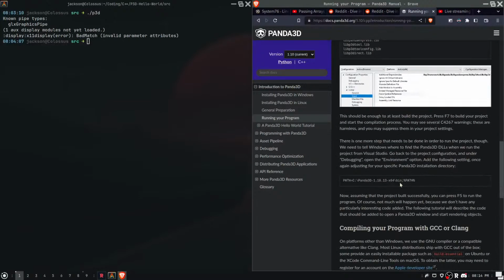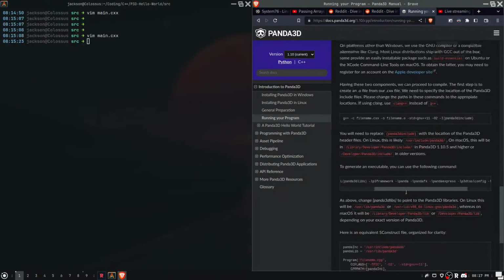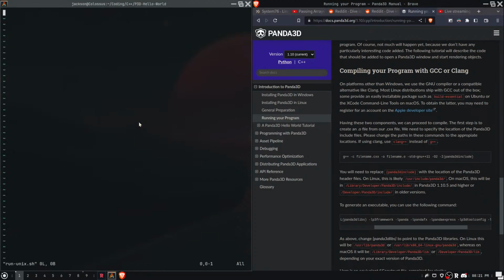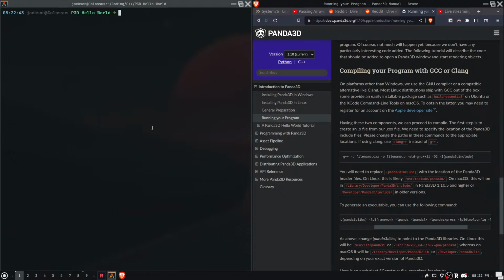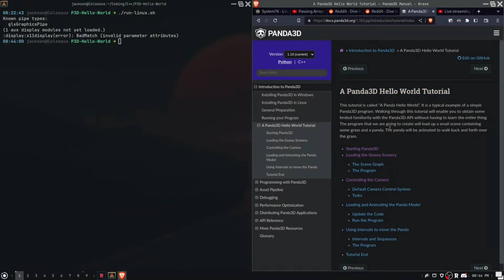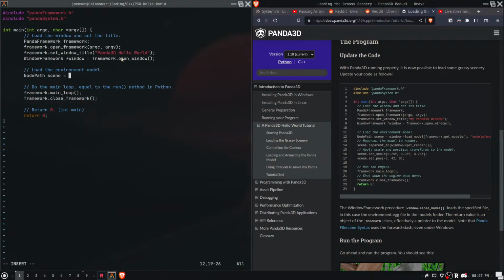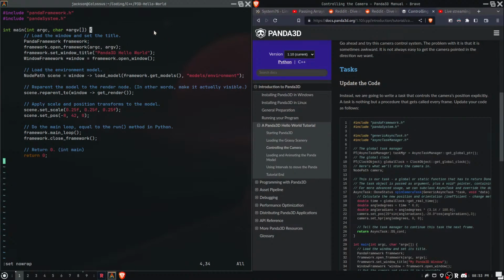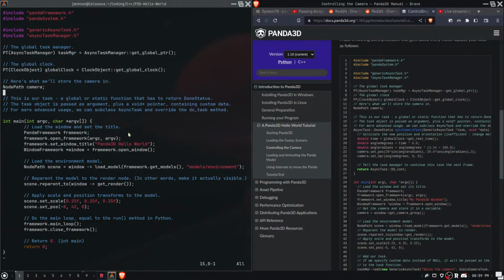Trying to Learn Panda3D in C++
OMG, C++ is weird.